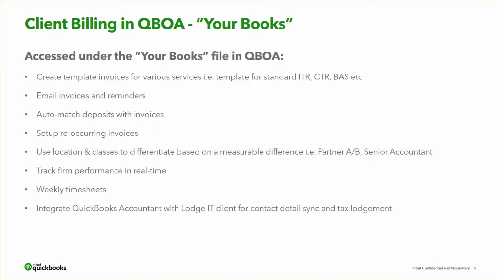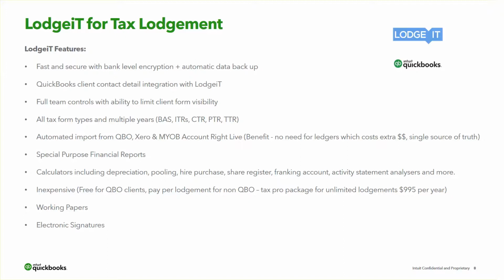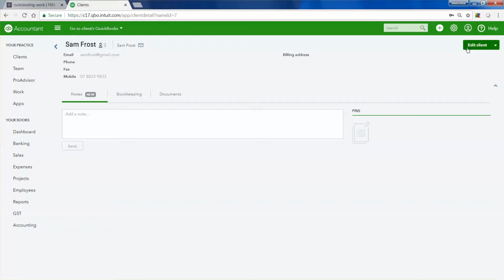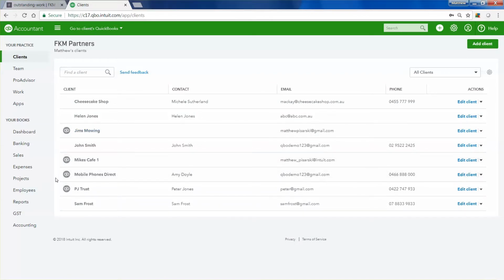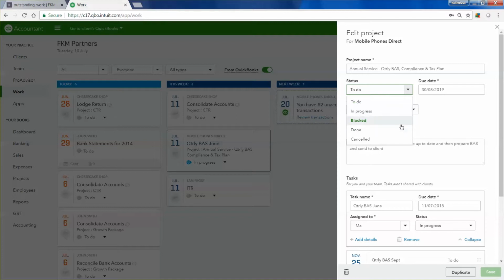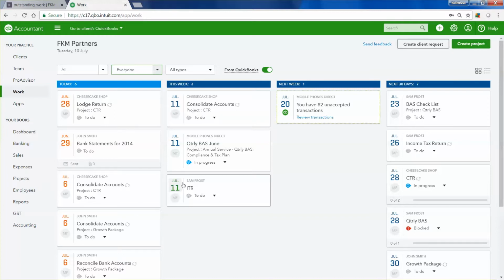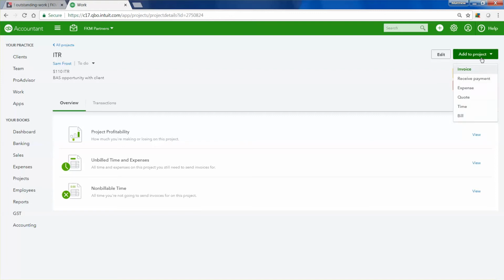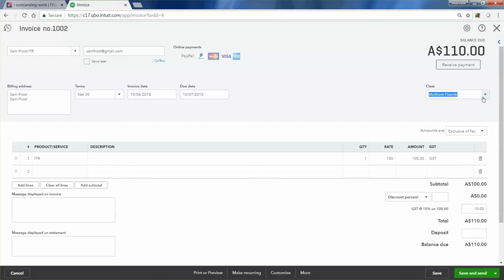Using QuickBooks Online Accountant for Practice Management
This video is for Australian accountants and bookkeepers that are looking for a cloud based practice management solution.